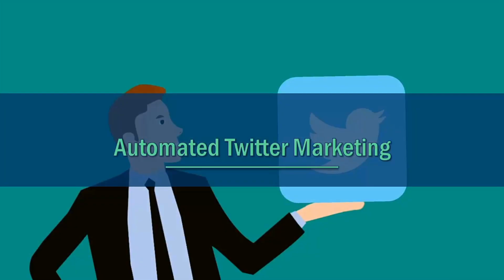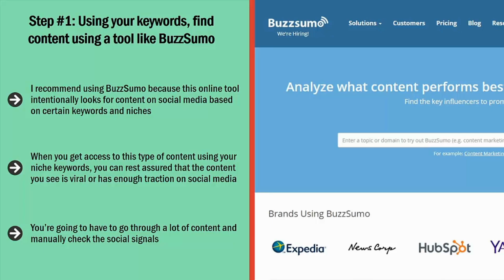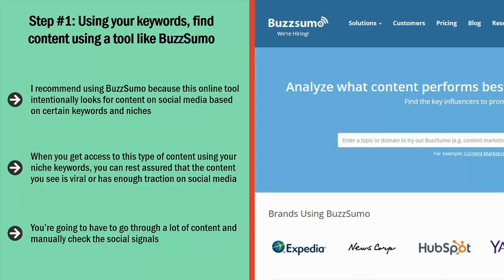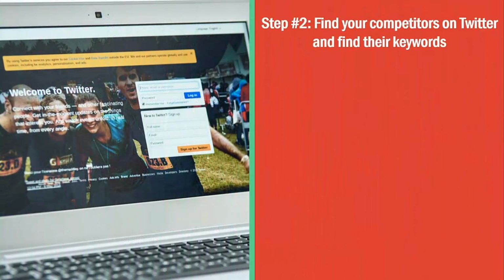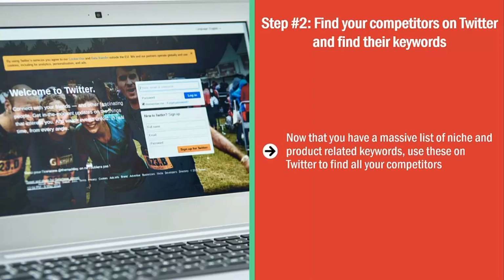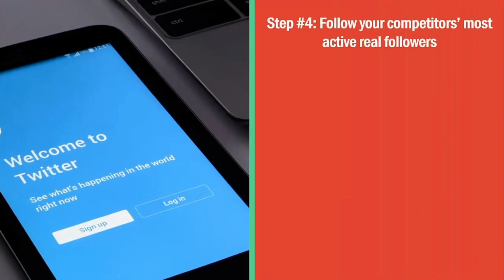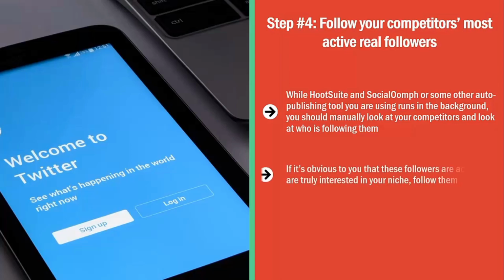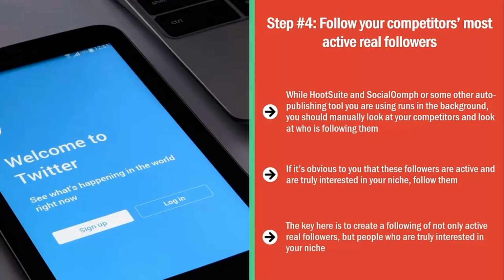Click Bank Marketing Secrets |Click Bank a/c kaise open kere |Click bank affiliate marketing.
affiliate marketing
clickbank
clickbank tutorial
simeon miglic
clickbank course
make money
how to make money with affiliate marketing
clickbank affiliate marketing step by step
affiliate marketing landing page
landing page for affiliate marketing
what is a landing page for affiliate marketing
affiliate marketing landing page tutorial
make money on clickbank for free
clickbank 2023
affiliate marketing free traffic
clickbank ai
youtube ads
affiliate marketing guide
landing page for affiliate marketing tutorial
how to build affiliate marketing landing page
dan korsby
smart money tactics
top clickbank offers
best clickbank offers
landing page
clickbank youtube ads case study
clickbank university
facebook ads
clickbank beginners
affiliate marketing beginners
clickbank google ads
clickbank chatgpt
affiliate marketing chatgpt
affiliate marketing ai
clickbank free traffic
make money online beginner
make money online tutorial
chad bartlett
clickbank method
clickbank marketing
mike o'brien
best way to make money online
clickbank account create 2023
clickbank se paise kaise kamaye
clickbank earning proof
high ticket affiliate marketing step by step
high ticket affiliate marketing for beginners
high ticket affiliate marketing full course
high ticket affiliate marketing course
prakhar kulshrestha
affiliate indians
affiliate indians review
affiliate indians kya hai
cash influencer
affiliate marketing for beginners 2023
santrel media
affiliate marketing tutorial for beginners
make money with affiliate marketing as a beginner
click bank sale
clickbank results
max web
buygoods
techshivay
clickbank tutorial in hindi
day1 affiliate marketing
okankit mentorship reviews
jay rajput mentorship reviews
param mentorship reviews
google ads for clickbank affiliate marketing
promote clickbank product using google ads
google ads tutorial for affiliate marketing
how to promote clickbank product with google ads
affiliate marketing passive income
mlgs
make a 1000 dollars a month online
make 1000 dollars a month
make a 1000 dollars a week
how to make 1000 dollars in a week
how to make 1000 dollars
how to make 1000 dollars a month
how to make 1000 dollar in a week
clickbank success
clickbank commissions
affiliate marketing case study
clickbank earning tricks
easiest clickbank method
easy clickbank method
easy clickbank sales
my lead gen secret
my lead gen secret clickbank
i tried clickbank affiliate marketing for 24 hours
hustling tino
clickbank marketplace
clickbank challenge
clickbank affiliate
best affiliate programs 2022
affiliate marketing challenge
make money online fast
how does clickbank work
how to make money on clickbank fast
how to make money with clickbank using facebook
how to promote clickbank products for free
affiliate marketing traffic cartel
paolo beringuel
what is clickbank
clickbank system
clickbank youtube
clickbank youtube ads
fail-proof way to make your first $100+ per day
clickbank loophole - easy $300 day tutorial
earn money
nate o'brien
24 hour affiliate marketing
24 hour affiliate marketing challenge